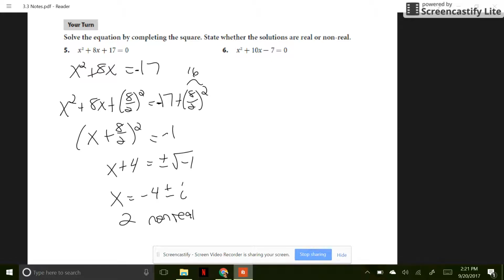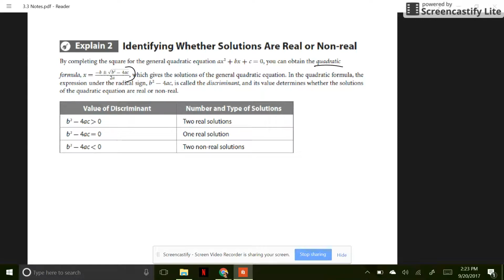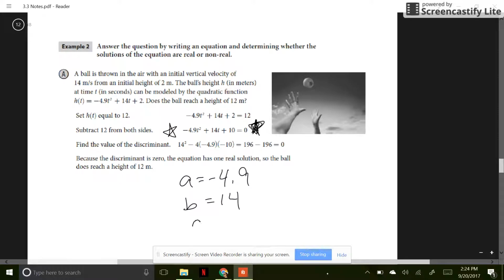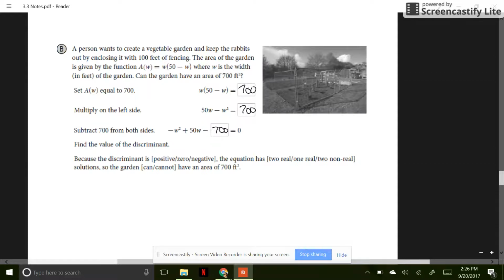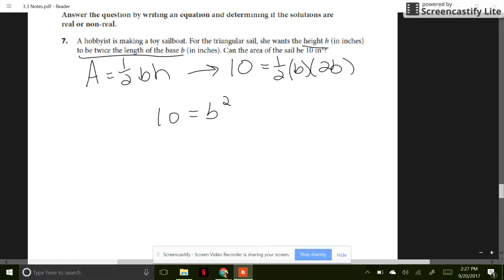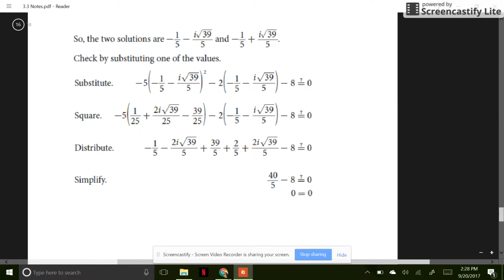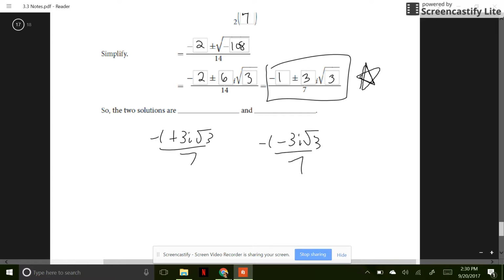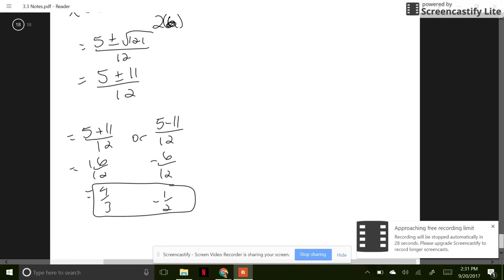Section 3.3 Part 2 - Finding Complex Solutions of Quadratic Equations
Finding Complex Solutions of Quadratic Equations